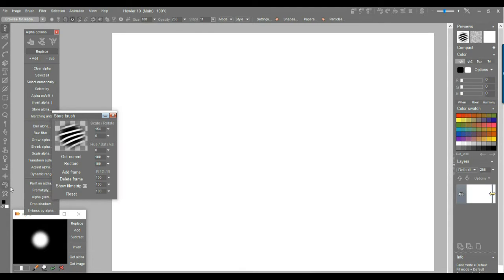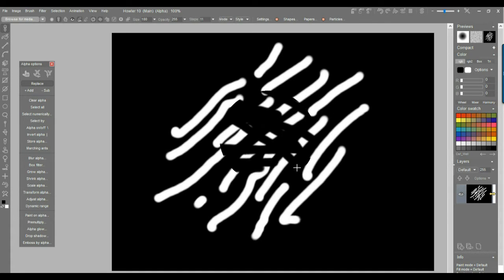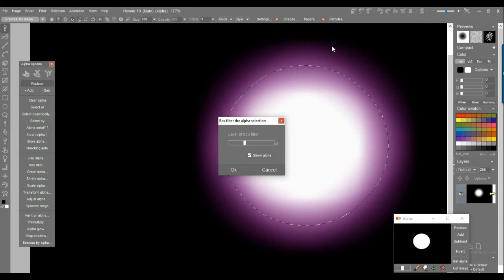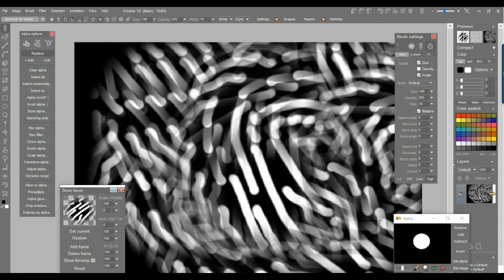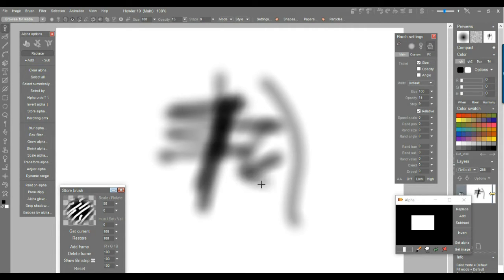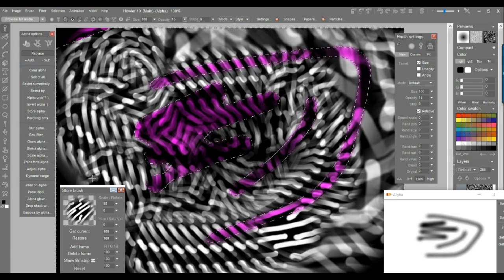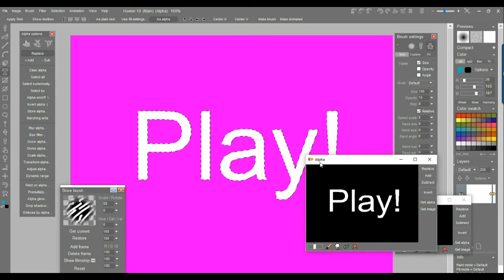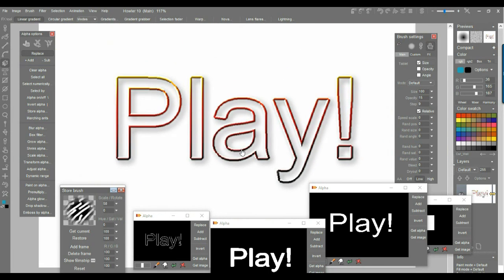transparency 04 - the Alpha panel, and more tools and techniques for working with selections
Continuing our explorations of tools and techniques for selections, masking and transparency controls, here's a look at the Alpha panel.